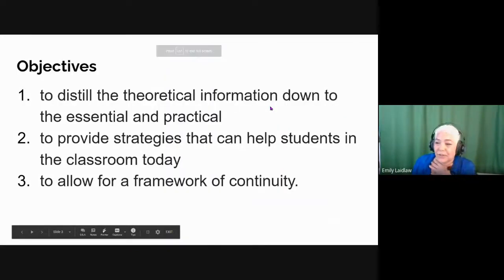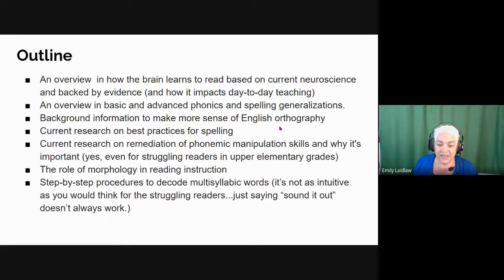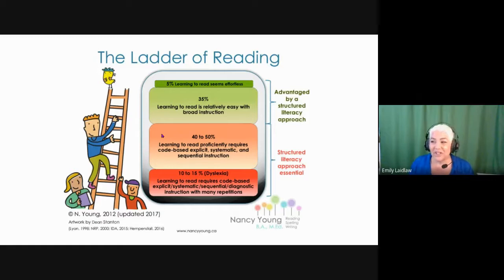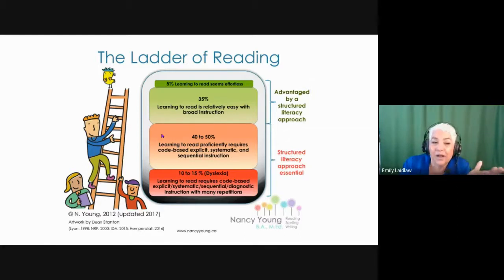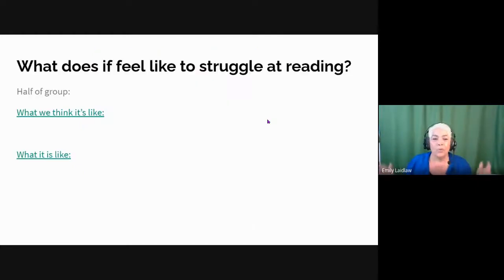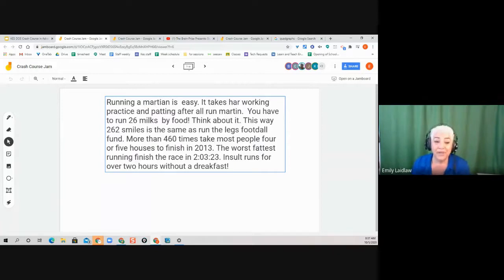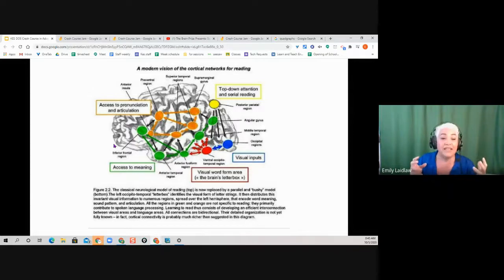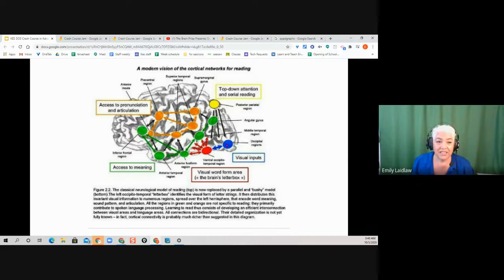Part 1 PD session on Foundational Reading Instruction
This is the first session of a PD I conducted to introduce Structured Literacy and Foundational Reading instruction for teachers at Kailua Elementary School. The first two sessions are about the science behind reading instruction. Links to all the videos and the resources mentioned are
The website is not complete and will have more resources included soon.